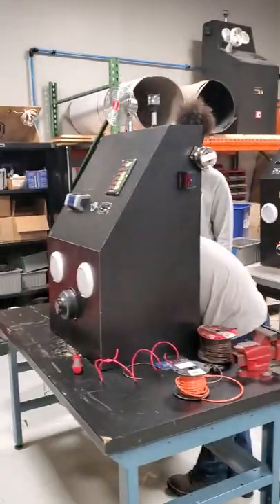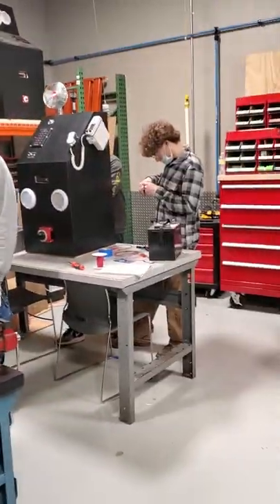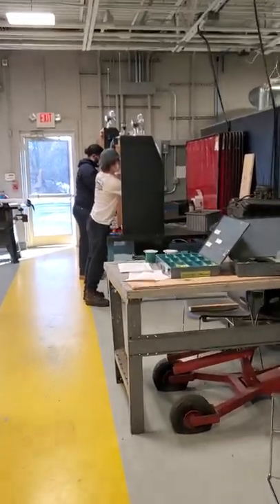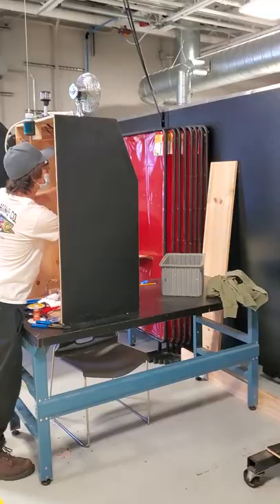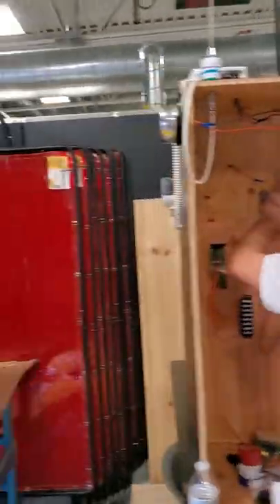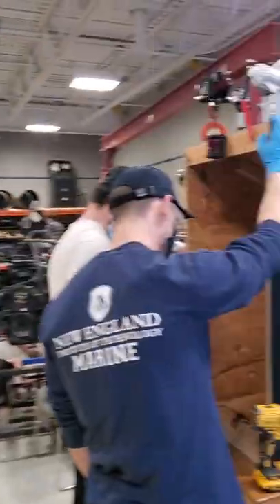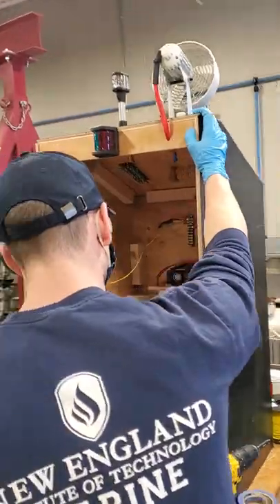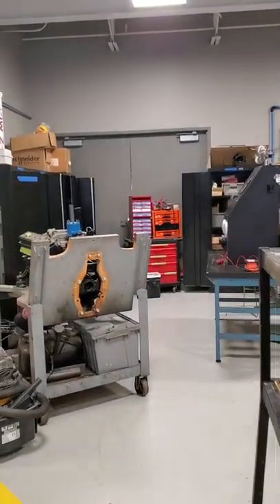Marine Tech Adv electrical project Part 2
This is a another group of of our Associates degree Marine Tech Students work of designing and building a mock up center console. They have installed their electrical components and are beginning to wire them to meet ABYC standards.